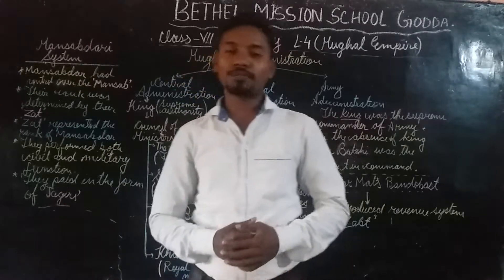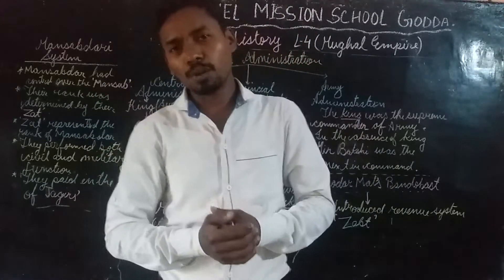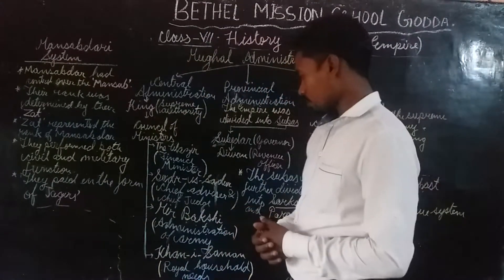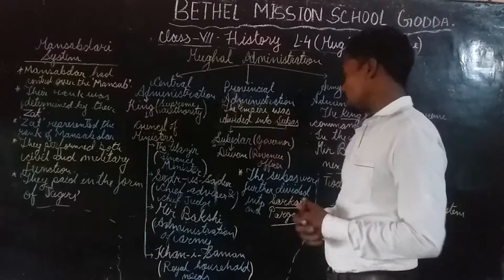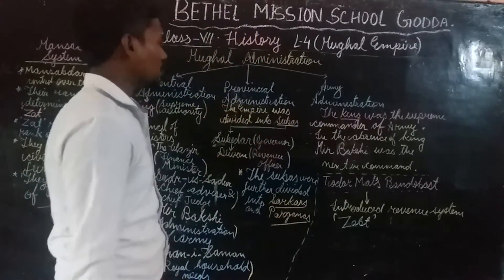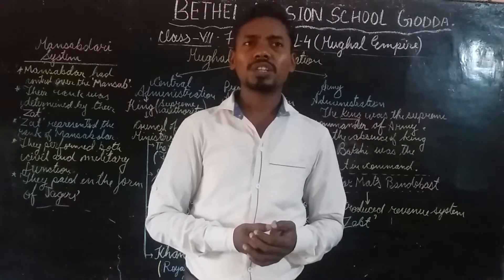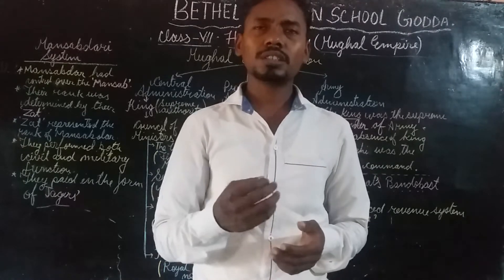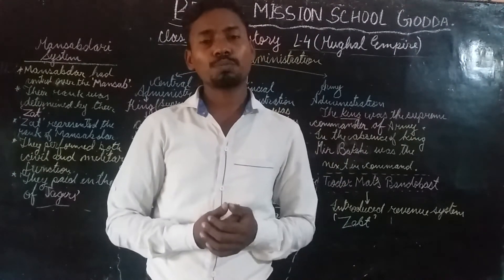Class VII History Ch 4 Part 2